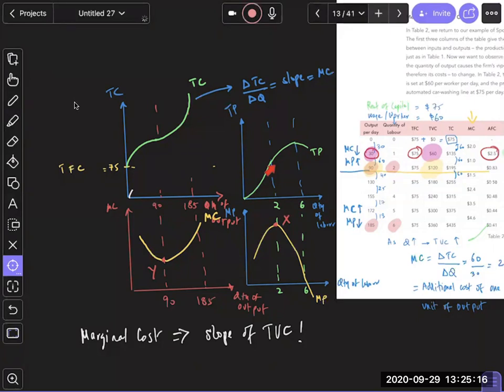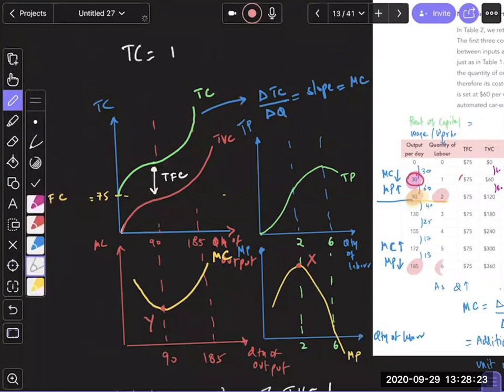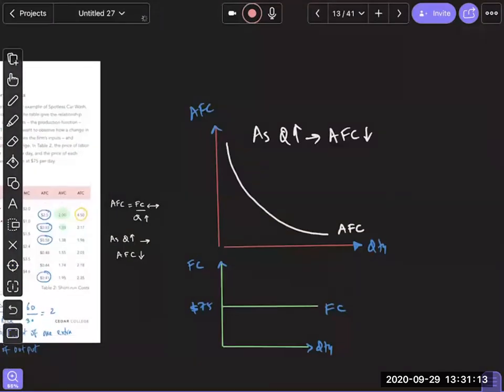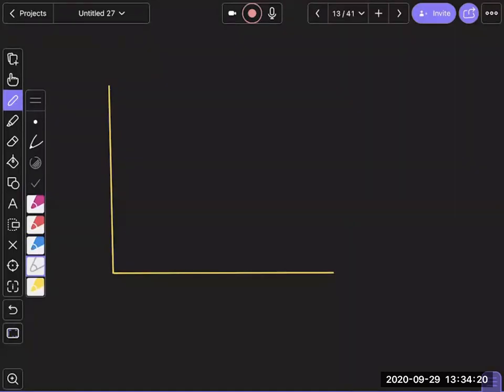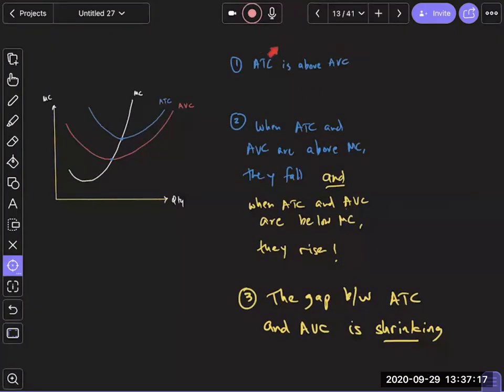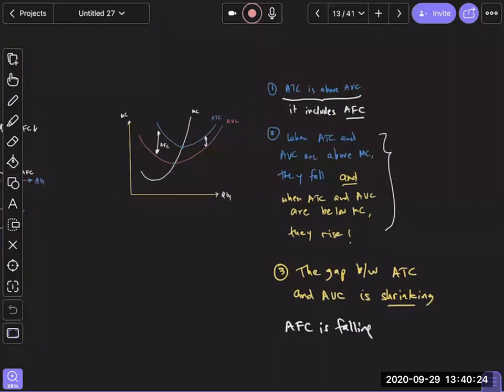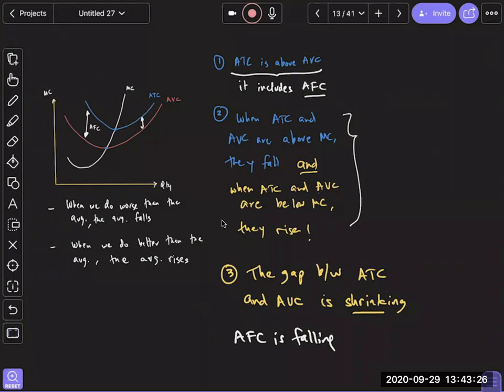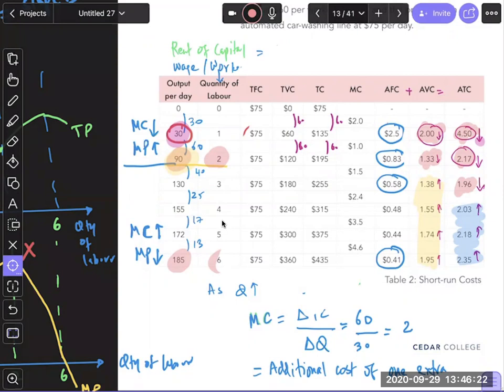Production and Costs Lecture 4 (A2)